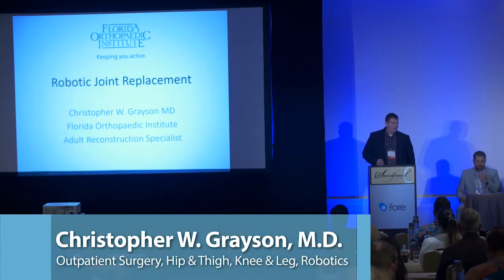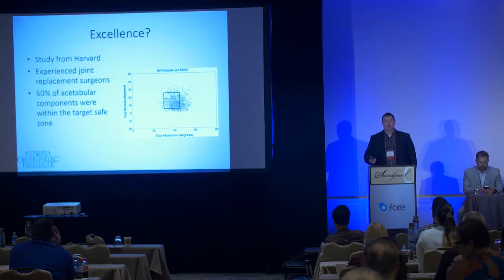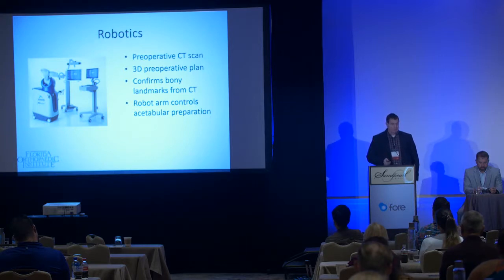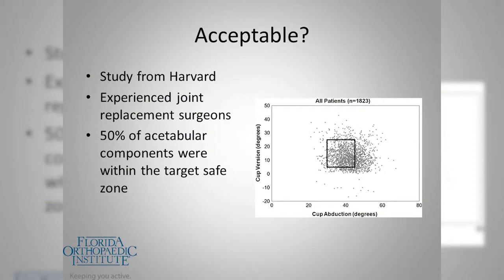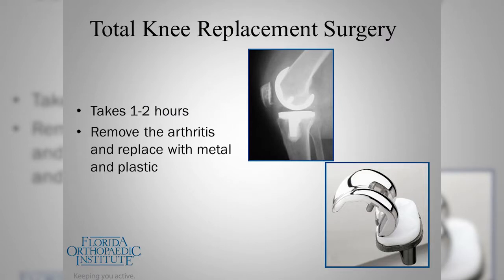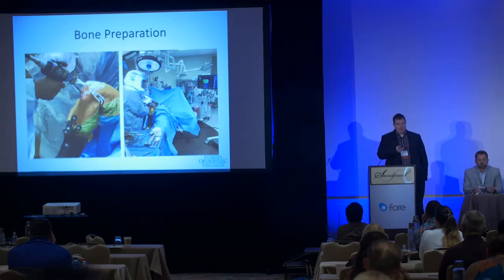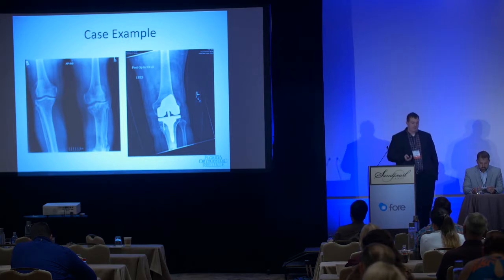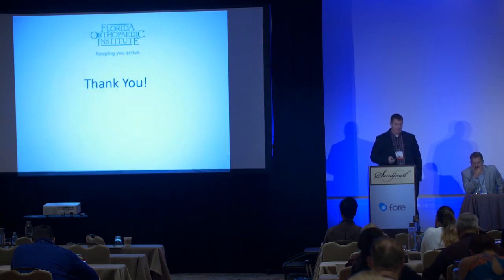Dr. Christopher Grayson, Robotic Joint Replacement - Florida Orthopaedic Institute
All right. Good morning. Thanks for having me here to talk. So first some disclosure I have no financial relationship with any of the companies here but I have been utilizing the Mako system which is from Stryker. It's the largest of the robotic systems currently in use for about the past 18 months since we got it at our hospital I've used it for probably 99 percent of the primary hip and knee replacements we do. So I'll start off and talk a little bit about hip replacement first. So hip replacement our total hip replacement refers to resurfacing of the femoral and as a tabular side of the joint we replace this with metal components. There are four components in a typical hip replacement with a metal femoral stem metal acid tabular cup and then a plastic liner or ceramic liner and a ceramic or metal head on the femur.
So the surgery takes anywhere from one to two hours and with minor joint replacement techniques. As Mike just talked about these are patients that are now instead of staying in the hospital three to five days or going home the same day. It's a big important thing we've done is out there our therapies are now working with the patients the same day of surgery and so often within a few hours at the hospital of a patient coming out of the operating room. Our therapies have them up and moving in the halls and that just helps the patient gain a little trust in that joint. And as we go to rapid discharge protocols has been extremely important. Patients have. Are having a lot less pain because our pain controls have improved substantially and we and virtually every patient home. The days of patients go into a rehab facility for two to three weeks are kind of frowned upon as we found they had higher risk of infection and readmission to the hospital.
However everything is not perfect. We still have complications dislocations happen components come out now position leg leg discrepancies components fail and loosen early and then sometimes patients just have continued pain and bursitis and we have to wonder if those are indirectly related to component positioning. So when we look at how we define excellence in any particular field Ted Williams the last major league player to hit 400 for a season and Steph Curry a forty three point seven percent career three point shooter. These are the best of what they do they're at the top of their game. But I don't think anyone would be happy with an orthopedic surgeon who hit his target less than 50 percent of the time but this is exactly what we were doing. So a study from Harvard with experience joint replacement surgeons showed that when we were looking at our position of the hip that's a tabular component we hit the target 50 percent of the time.
These are very good surgeons who do a lot of joint replacement and most these patients still did well but as we're going forward and trying to look at better and better outcomes we're going for more narrow targets and we're trying to customize position of components to the patient instead of trying to make everyone fit a certain mold. And until we can reliably hit that target we're not really able to advance forward. So the solutions that have come about are similar to what's been found in most industry in manufacturing is that employing computers and robotics to improve our accuracy and the reliability of our procedures. So there's currently numerous options out on the market Mako is certainly the most prevalent and I think there's like 50 or 60 mega robots here in Florida alone. But Rosa from Zimmer and have you from Smith and Nephew Omni bot from Corrin or all other options that are now within the past year really coming to.